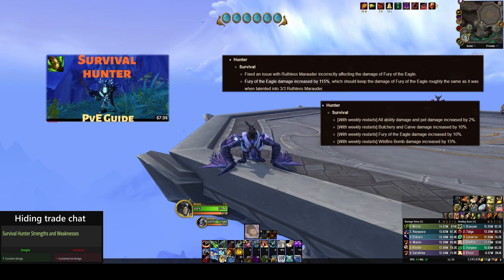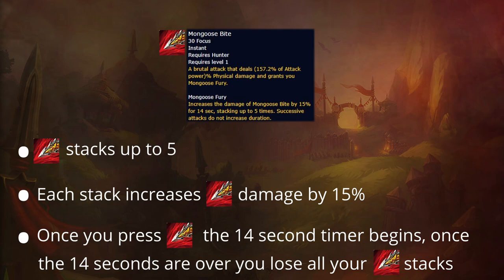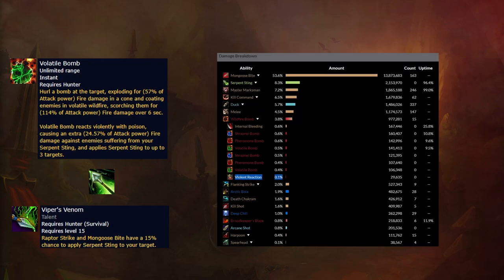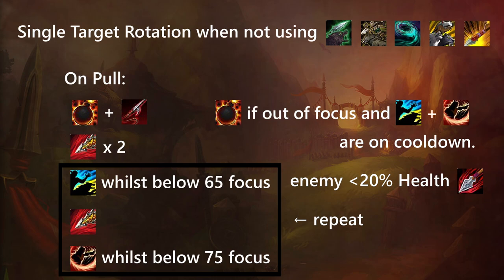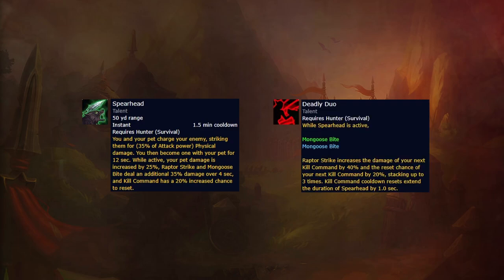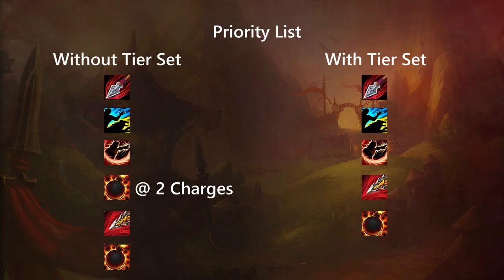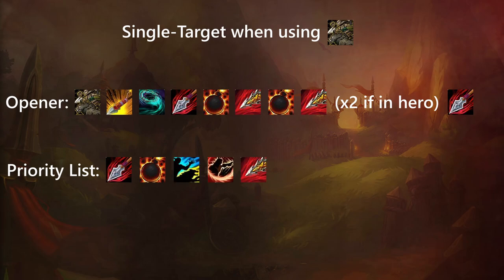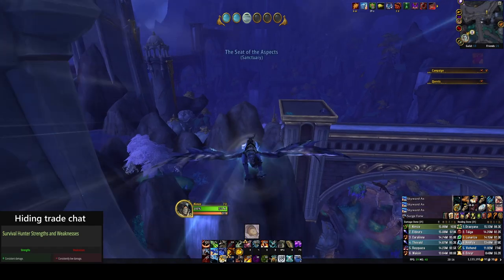Survival Hunter - Single Target Rotation Guide (Dragonflight Raid & Mythic+ Season 1)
THIS VIDEO IS OUTDATED! It was for Season 1 of Dragonflight.

A 'Short' PvE Guide looking at the single-target rotation for Survival Hunters.

A note on youtube guides in general. I agree that visual guides are easier to watch and more enjoyable than reading through all the written guides out there - That's why I've been making videos.
However, I'm not able to update this guide without making an entire new video so if you are watching this months after it was uploaded just note that some of the information may no longer be accurate.

𝐂𝐡𝐚𝐩𝐭𝐞𝐫𝐬
00:00 Intro
00:36 The Hecks a Mongoose Bite?
03:08 What's a bomb?
05:30 Rotation outside cooldowns
07:04 Harpoon
07:53 Rotation with Spearhead
11:13 Rotation with Coordinated Assault
13:29 Cringe Outro

Import Builds:
(Pick whichever utility options you want)

Single-Target (Raid): B8PAIlFMjeNhnEouGfV8Ij2uSJhWaBJBSQQyBERCJCRSIJJAAAAAQQUEaCJSQIoBAAAAA

Single-Target (Raid) for boss fights with occasional adds that die too fast to run coordinated assault:
B8PAIlFMjeNhnEouGfV8Ij2uS5AhWaBJBSQQCRkIJCRSIJJAAAAAQQUkimQiEECaAAAAAA

AoE (Mythic+ & AoE Raid Fight) :
B8PAIlFMjeNhnEouGfV8Ij2uS5AhWahkEIBBJSSaJyBIEJpEhAAAAAARoUkiGkIHgkIoAAAAAA

AoE (Mythic+ Big AoE Build):
B8PAIlFMjeNhnEouGfV8Ij2uS5AhWahkELgEEkIRaJCCRSKRIAAAAAQEKFpoAJyBIJCKAAAAAA

𝐌𝐚𝐜𝐫𝐨❜𝐬

Coordinated Assault pet attack toggle (remember to click it at the end of the buff to toggle the pet attack back on)

/petautocasttoggle Claw;
/petautocasttoggle Bite;
/petautocasttoggle Smack;
/cast Coordinated Assault

Kill Shot mouseover and pet attack

/cast Claw
/cast Bite
/cast Smack
/use [@mouseover,exists,harm][]Kill Shot

Harpoon mouseover

/use [@mouseover,exists,harm][]Harpoon

Freezing Trap mouseover (makes throwing down a freezing trap easier and faster)

/cast [@cursor] Freezing Trap

Tar Trap mouseover (same as above ^)

/cast [@cursor] Tar Trap

Kill Command mouseover (makes spreading kill commands to multiple targets easier, though this is a tiny tiny dps increase)

showtooltip Kill Command
/petattack
/use [@mouseover,exists,harm][]Kill Command

Scatter Shot mouseover & Binding Shot mouseover (another mouseover macro just to make life easier)

/cast [@cursor] Binding Shot
/use [@mouseover,exists,harm][]Scatter Shot

Misdirection macro (before a key or boss fight focus your tank and then misdirection will always target your current focus, if nothing is focused it will misdirect your pet)

showtooltip Misdirection
/cast [@focus, help] [@pet, nodead, exists] Misdirection

Pet Follow (Useful when you want your pet to stop attacking something)

/petfollow

Pet Attack (When you want your pet to attack something, for example if a mob is hidden behind something you can't reach you can /petattack and then /petfollow to bring the mob to you)

/petattack